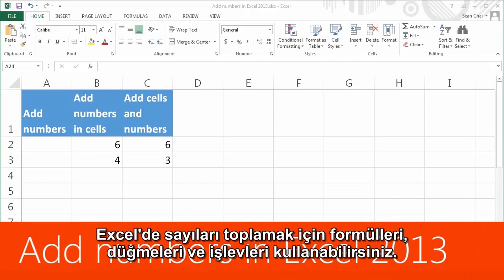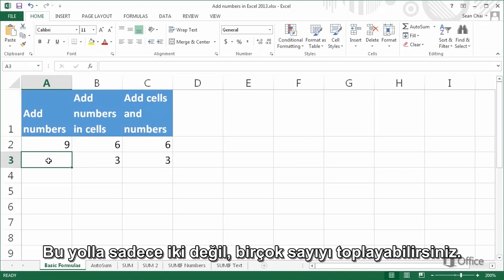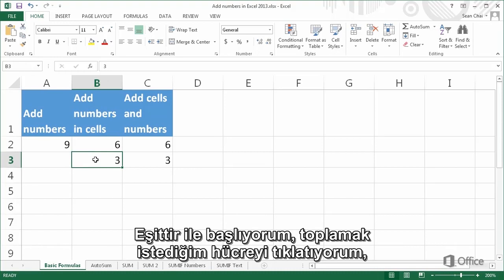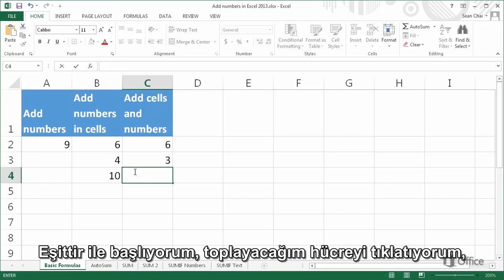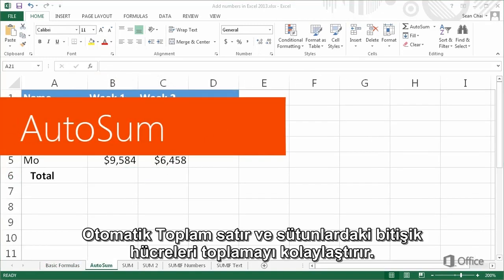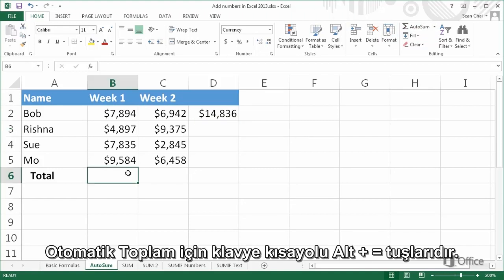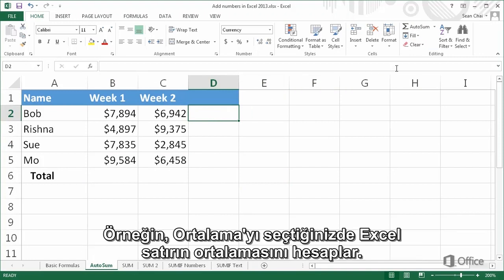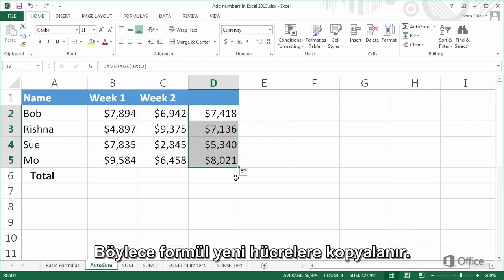MS Office Excel 2013 - Beginner- Başlangıç Seviyesi: Part 10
MS Office Excel 2013'te sayıların toplanması konusunda bilgi sahibi olacaksınız.
Verilerinizi daha etkin yönetmenizi sağlayacak MS Office Excel 2013 başlangıç seviye eğitimlerinde Toplama öğreniyoruz. Toplama nasıl yapılır?